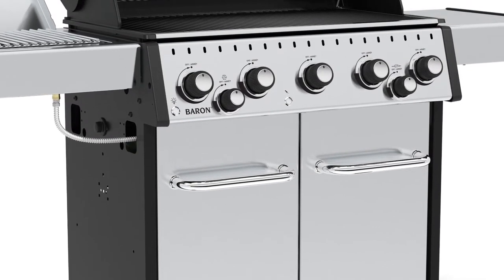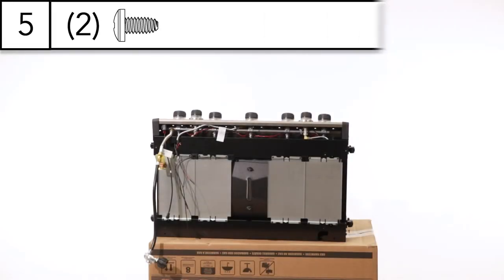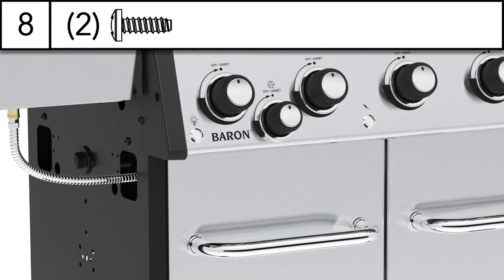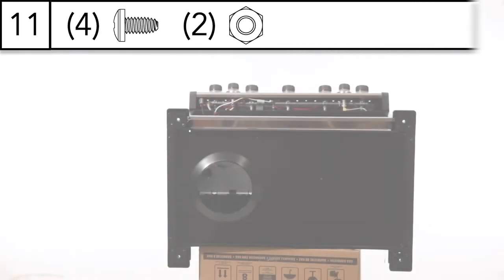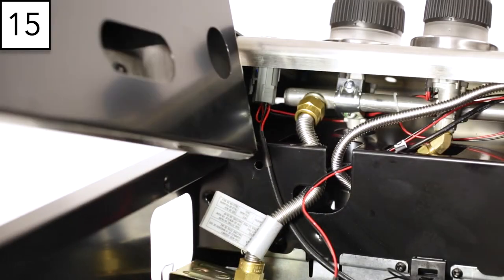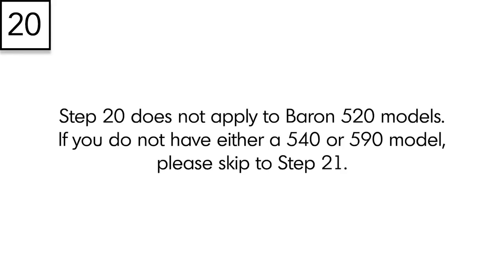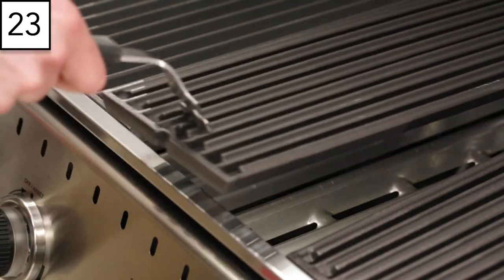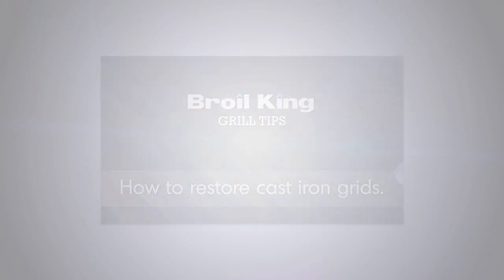Baron 500 Series Assembly | Broil King | European Model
This video is an accompaniment to your assembly manual for your new Broil King Baron 500 series gas grill. Once you have assembled your grill, don't forget to register your new grill You can also scan the QR code on the grill box to access more great content from Broil King.